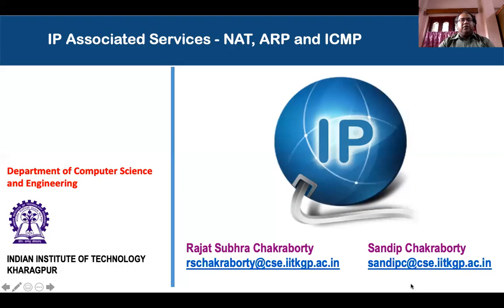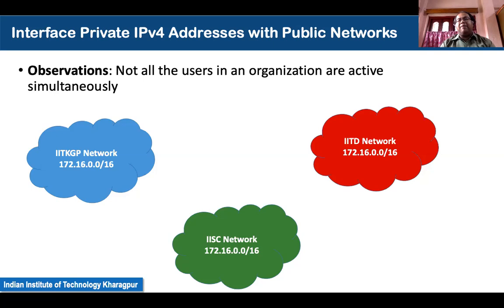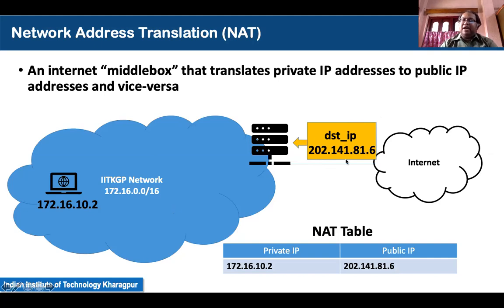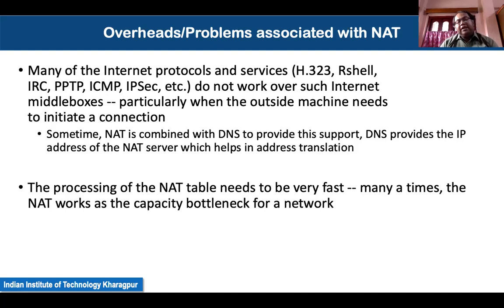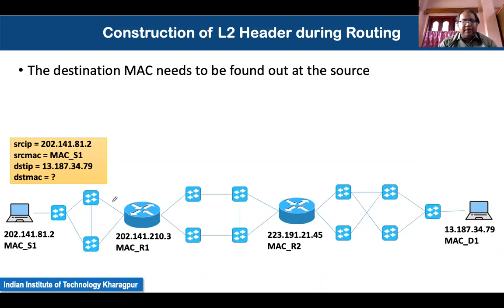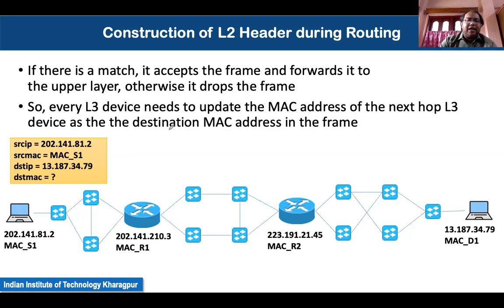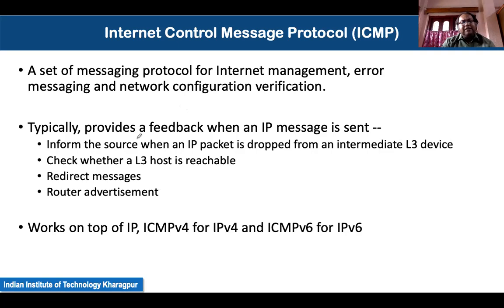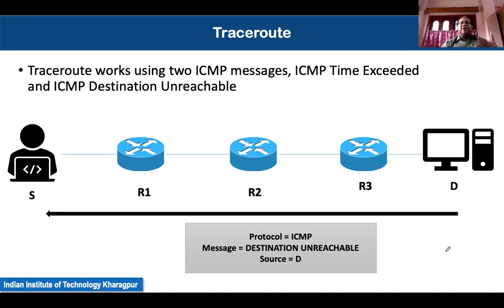CS31006 Computer Networks: IP Services -- NAT, ARP and ICMP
This lecture covers NAT, ARP and ICMP